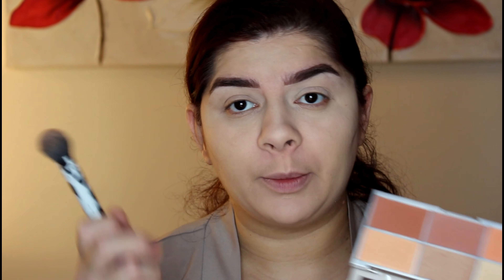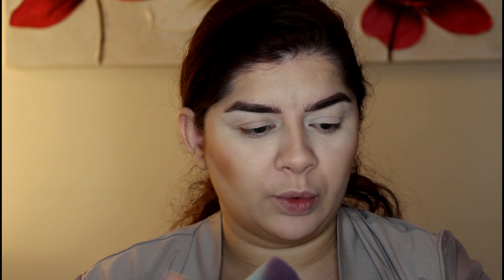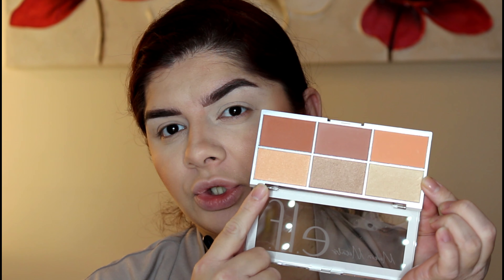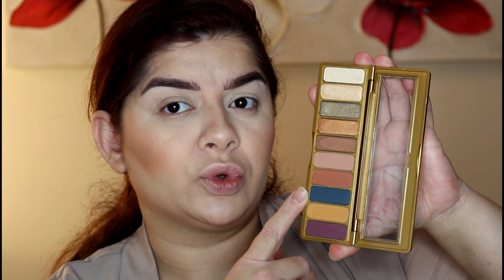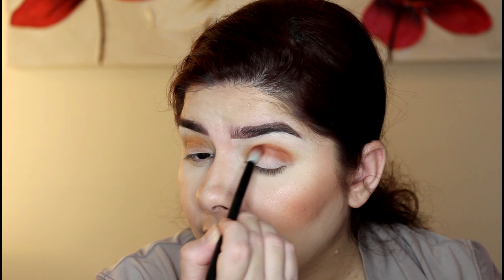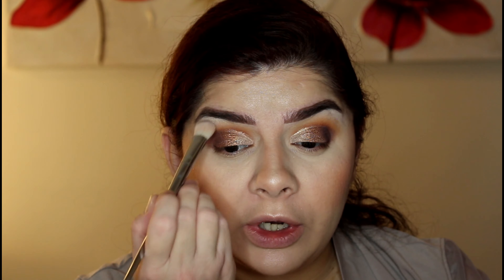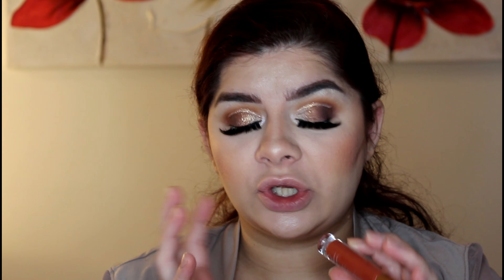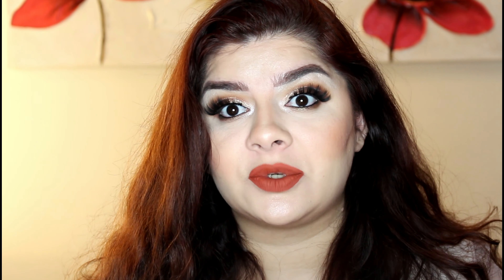TESTING NEW ELF MODERN METAL HOLIDAY COLLECTION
HEY GUYS I HOPE THAT YOU LIKE THIS VIDEO AND THIS COLLECTION IS REALLY REALLY AMAZING

price £32 pounds

FOR BUISNESS INQUIRES PLZ CONTACT